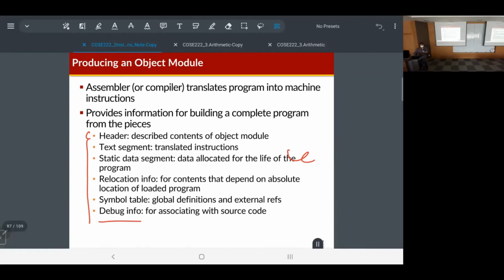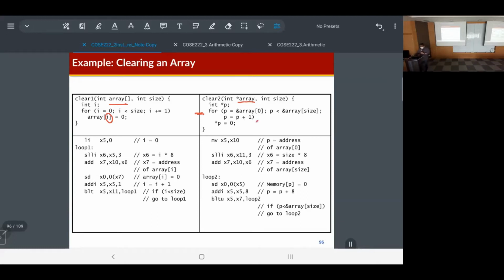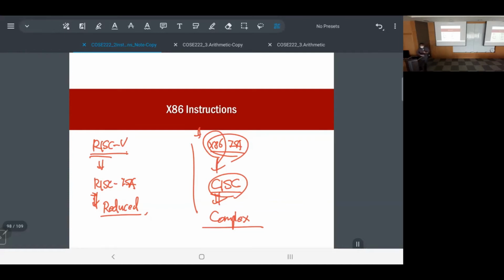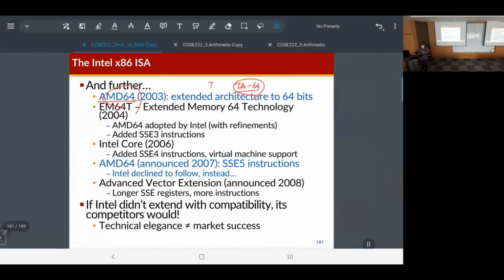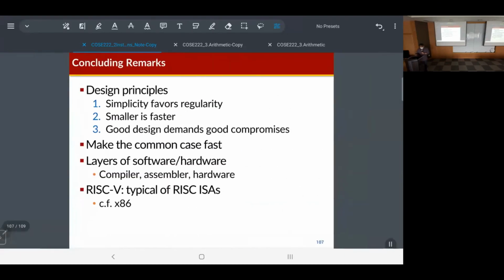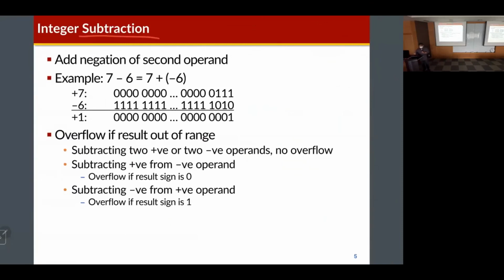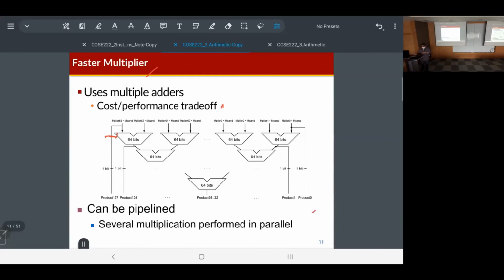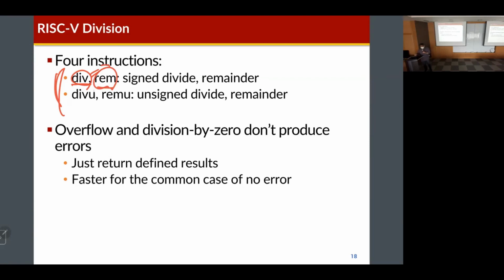COSE222 - Computer Arithmetic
Day 11 - Array vs. Pointer, x86 ISA, and Computer Arithmetic